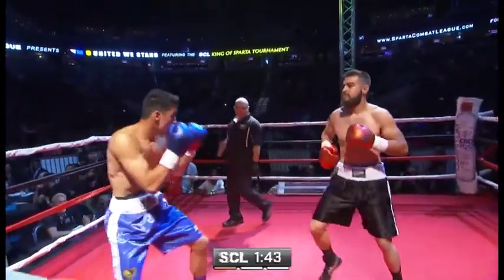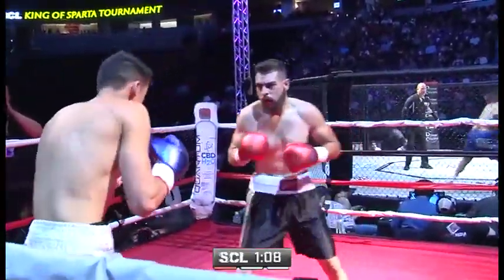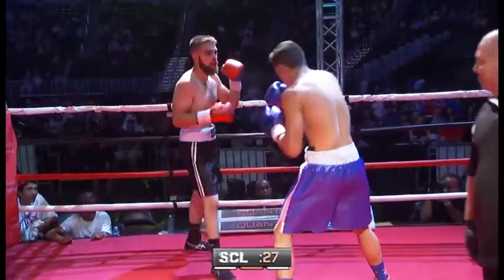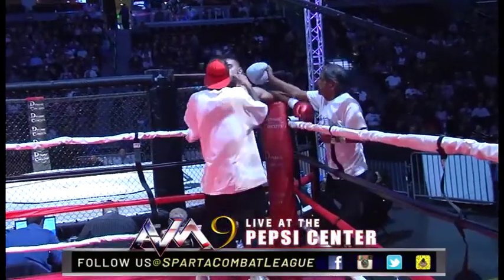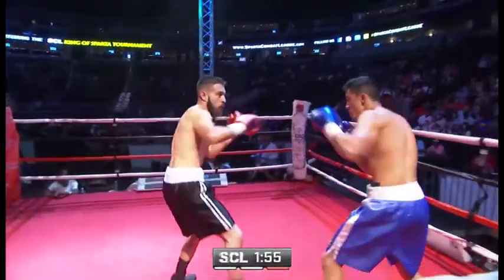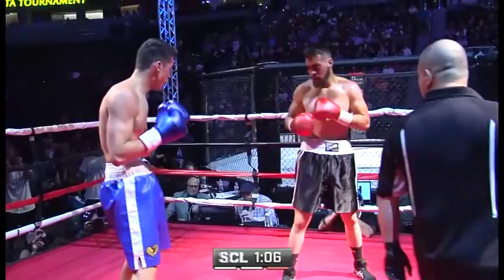AVM9 Boxing Antonio Gonzalez vs Lucas Balbuena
6/30/18_SCL AVM 9 Live From the Pepsi Center in Denver, CO. for upcoming event info and tickets.